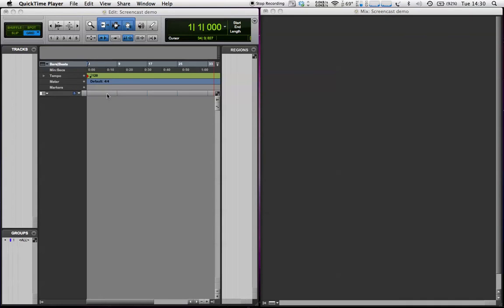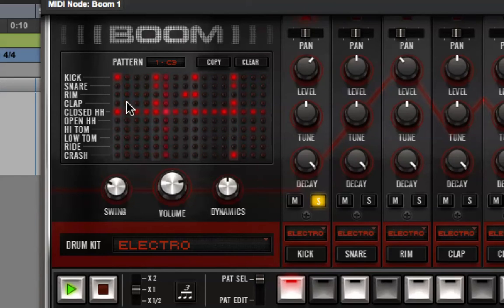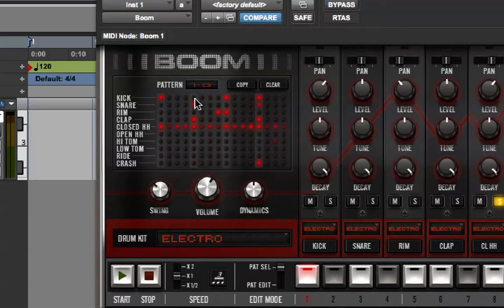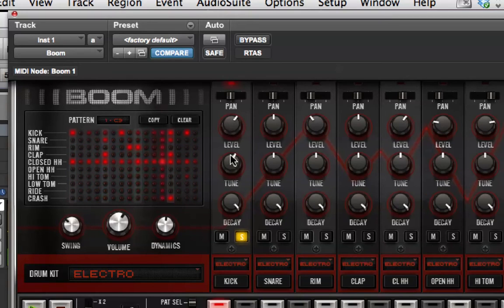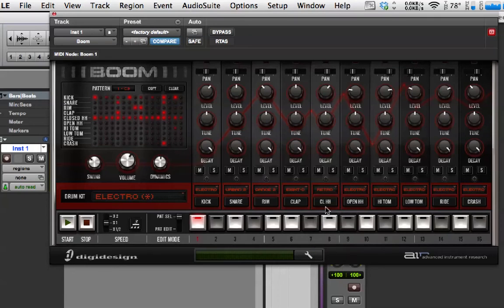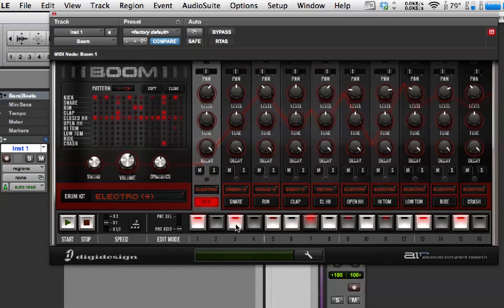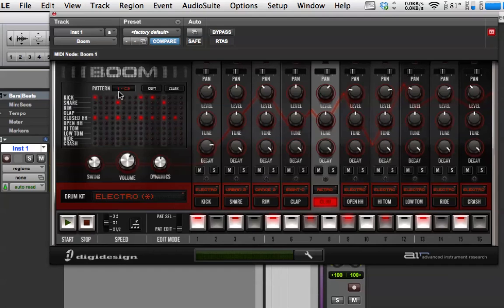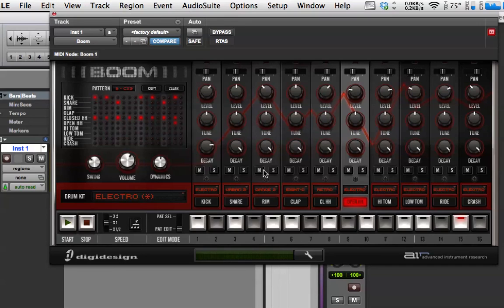AU405 - Boom pt.1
Screencast covering features and usage of Boom, the drum machine instrument that comes with Pro Tools LE 8